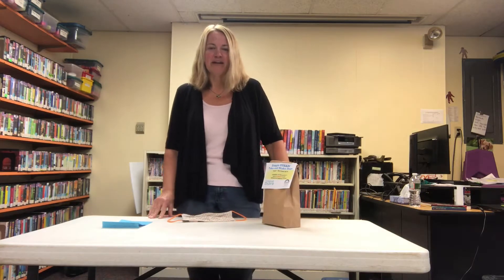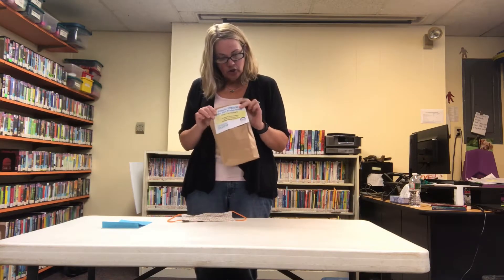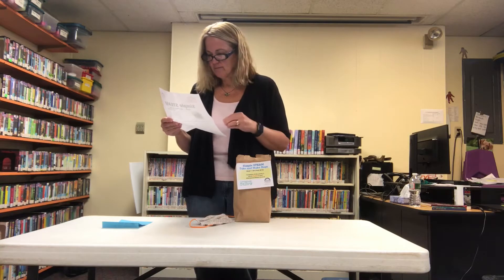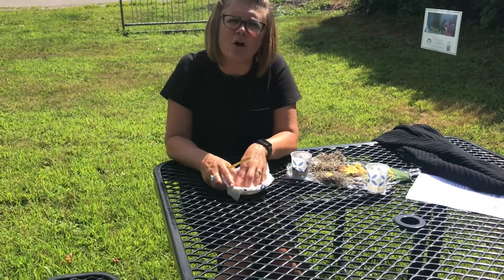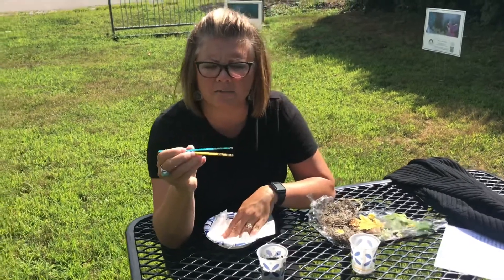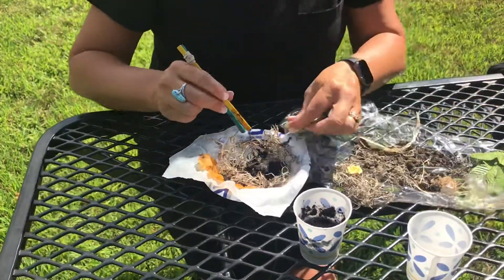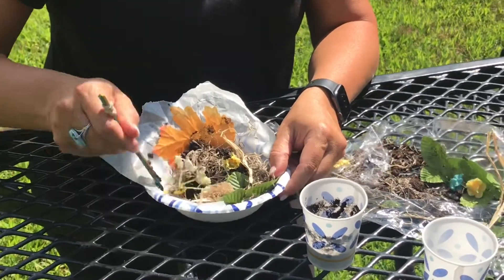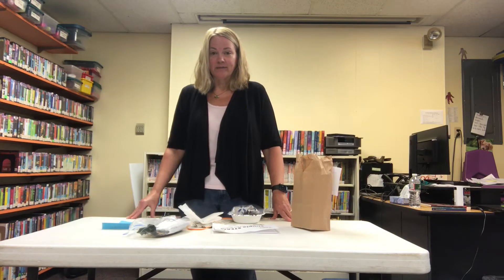Simple STEAM Activity - Bird Nest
Mondays, June 29, July 6, 13, 20, 27, August 3, 10 & 17 @ 10:00 am via our YouTube channel

For kids entering kindergarten through gr. 5 - watch Ms. Patti and Ms. Doreen demonstrate the STEAM activity of the week and then try it at home.

While supplies last, stop by the Library lawn and pick up a bag with the supplies needed for the activity on Wednesdays from 5:30-7:30 pm OR Fridays 10-11 am OR 3-4 pm the week prior to the  upcoming week’s STEAM demonstration and then follow along at home.

In order to claim rewards for attending, enter the secret code Ms. Patti and Ms. Doreen reveal during each video.